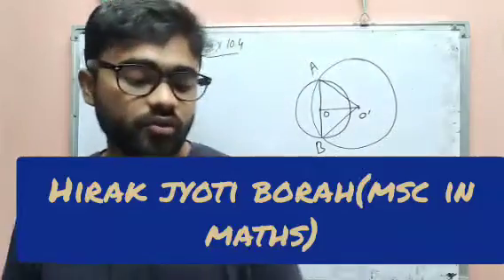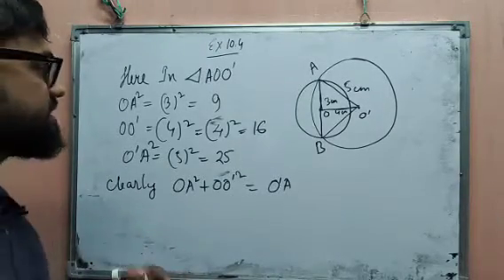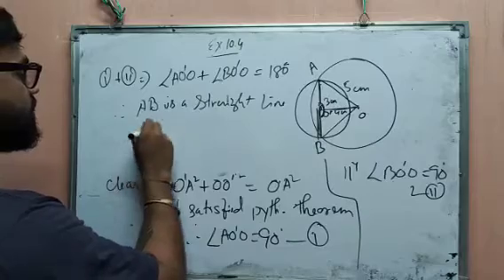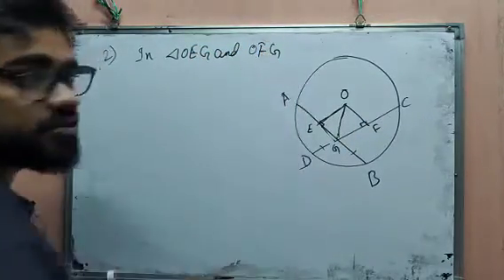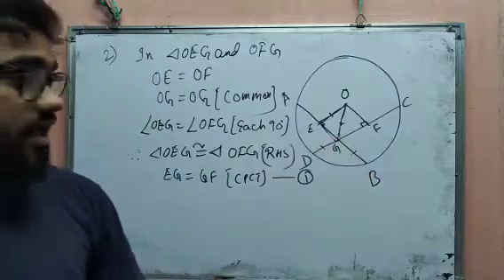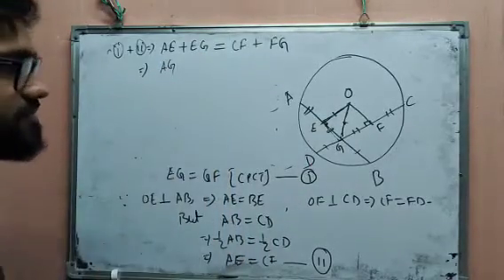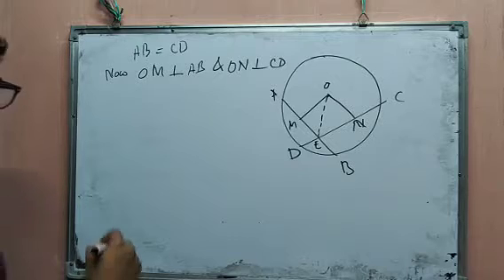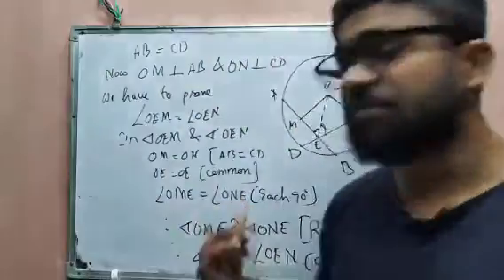Class 9 ex 10.4 maths discussion part 1 helix education#